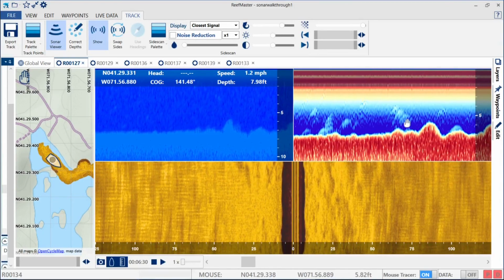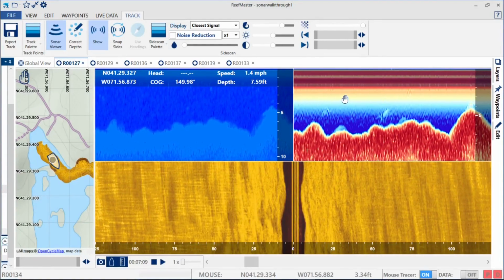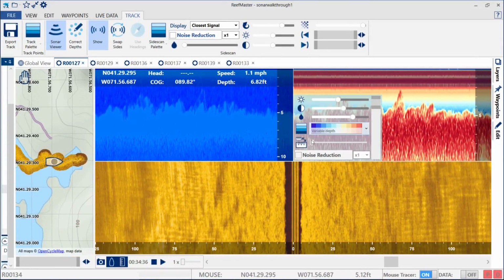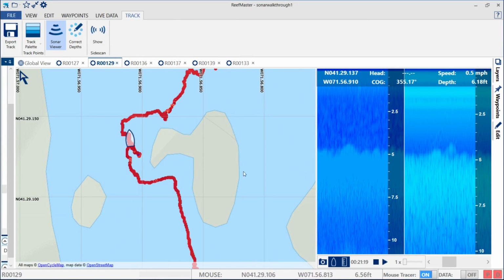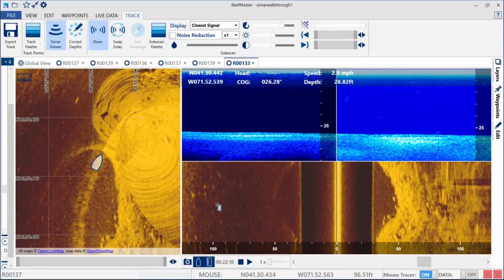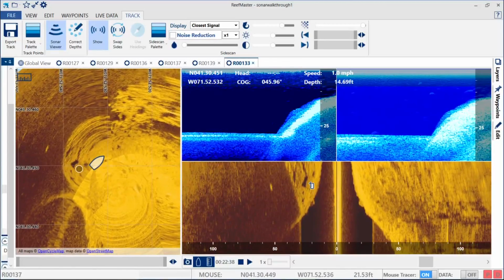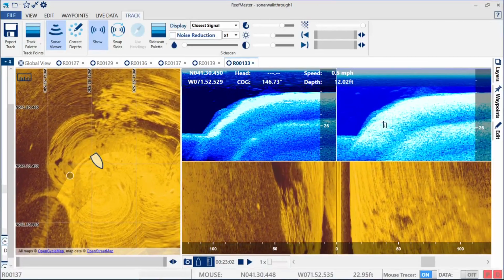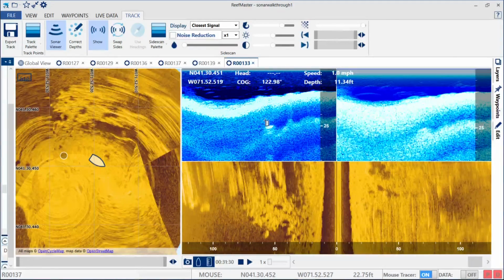Weekly bass fishing sonar walkthrough #1 bass pre spawn in large and small lakes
This is the first of many weekly sonar walkthroughs that I am going to publish for bass fishing.